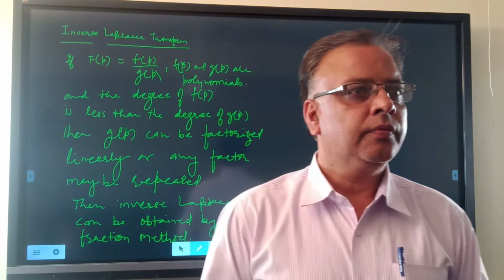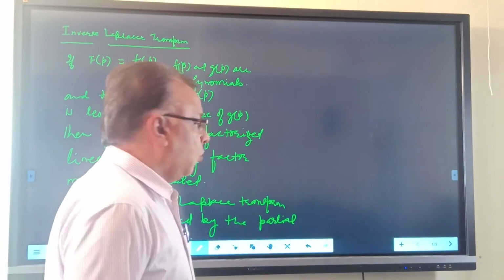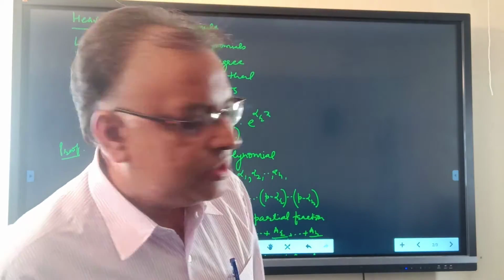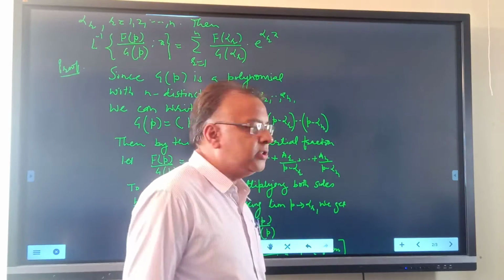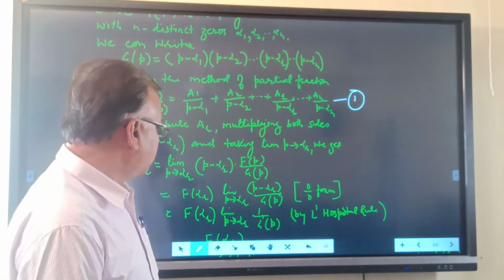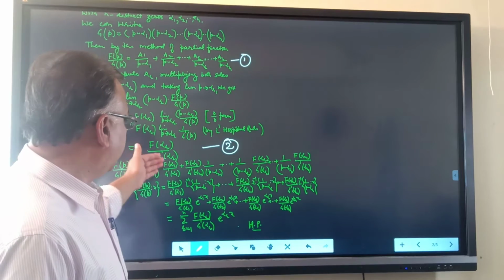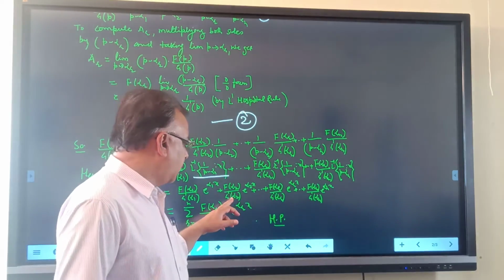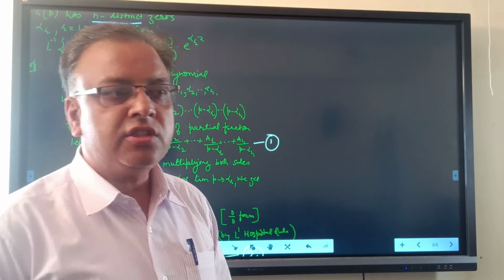M.Sc.(Final) Maths-Integral Transform (Laplace Transform)